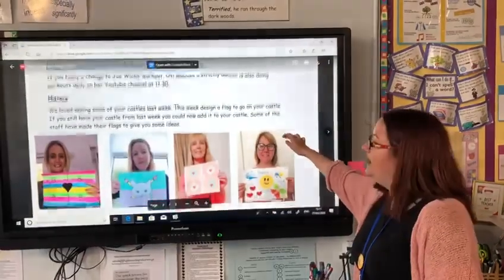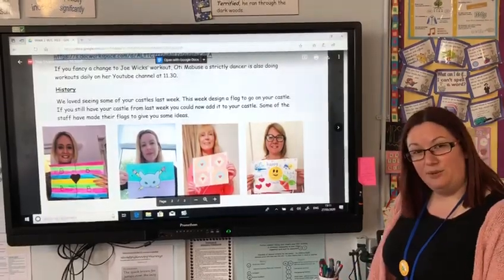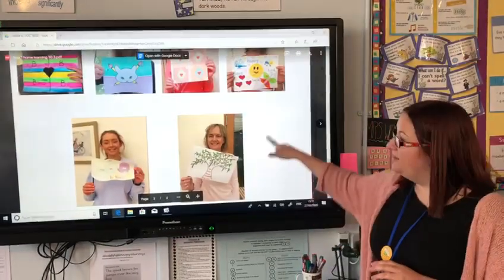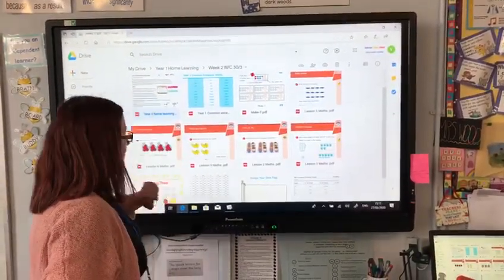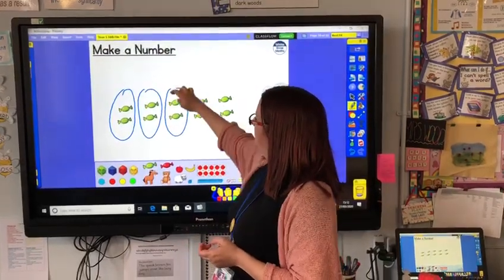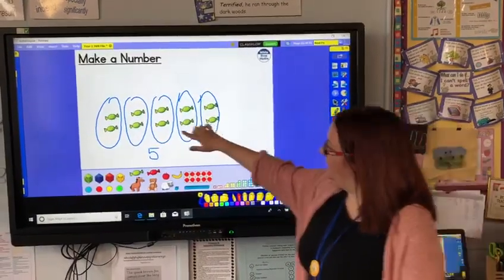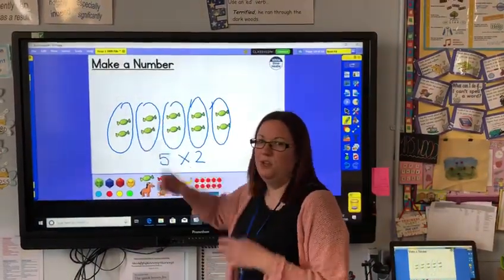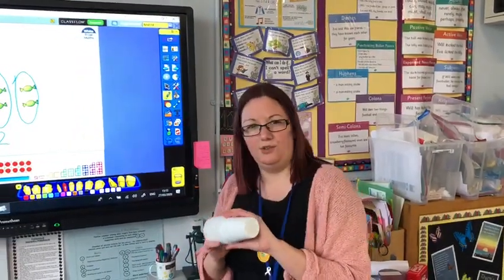Year 1 week 2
Mrs Todd talks you through this week’s learning.